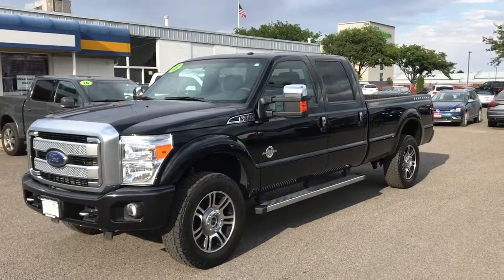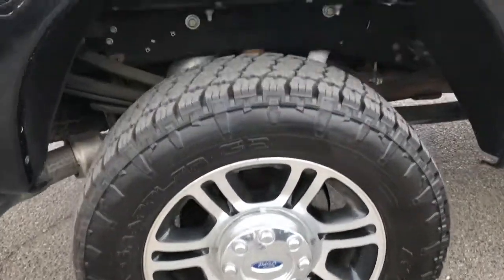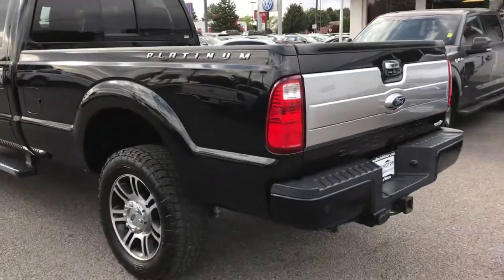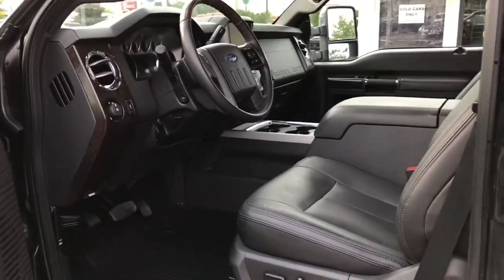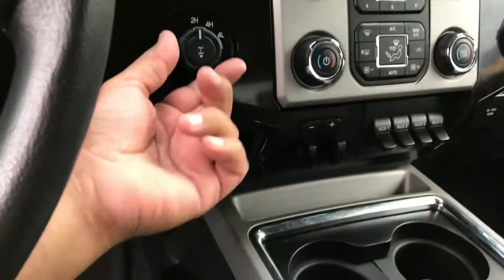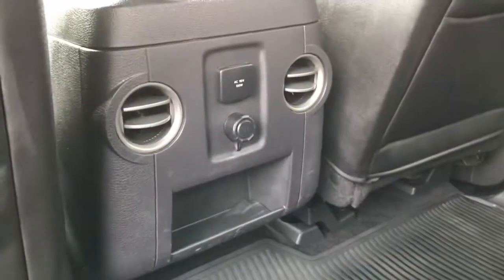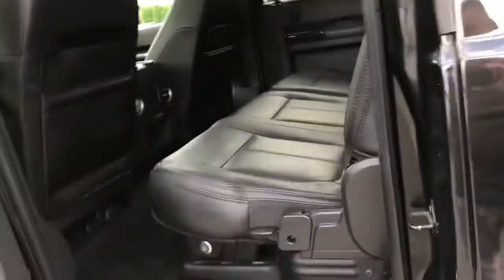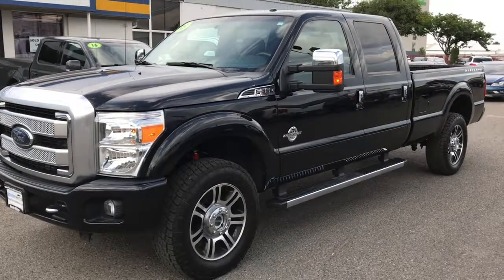15’ F-350SD Lariat, TB57671